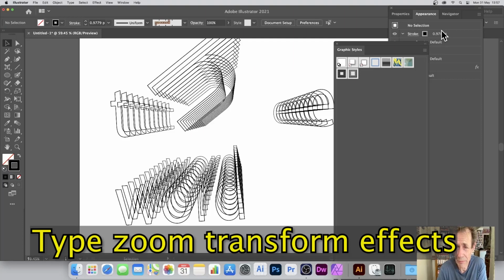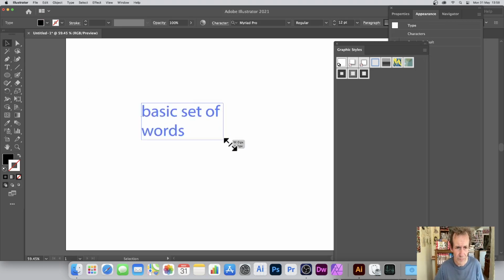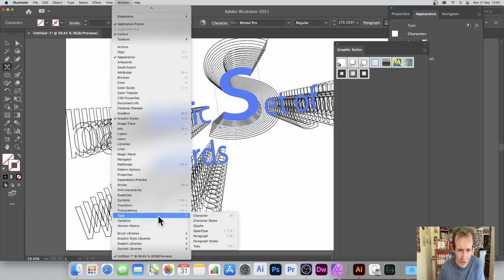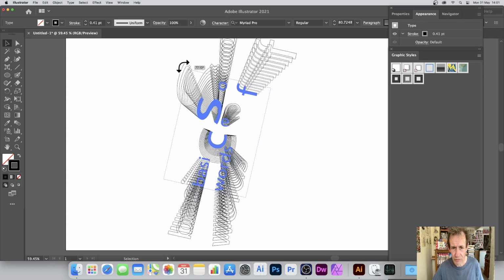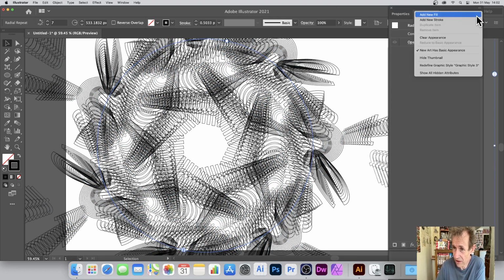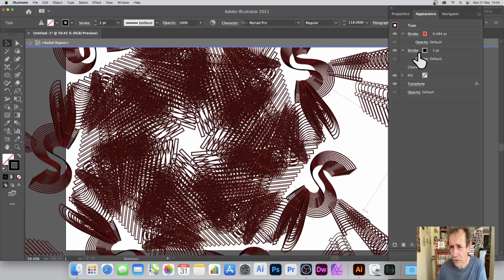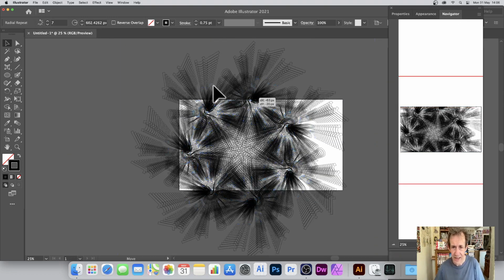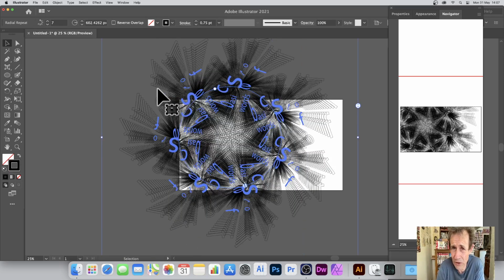Type zoom transforms and effects, learn how to tutorial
More videos on @graphicxtras.com
0:00 Intro to the type zoom
0:29 Setup using circle and transform
1:44 Graphic style applied to type
2:00 Vary stroke
2:29 Touch type tool
4:25 Repeat feature for the zoom type